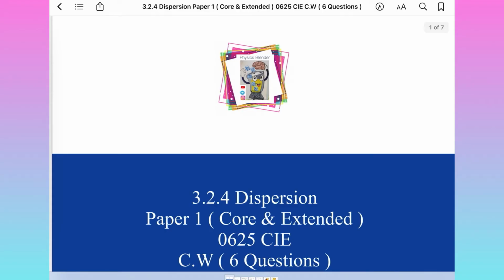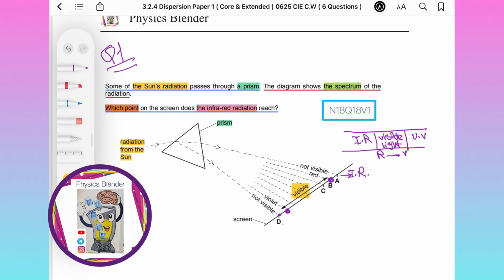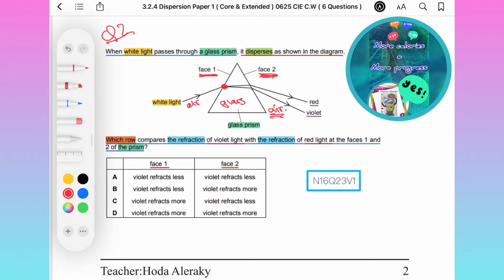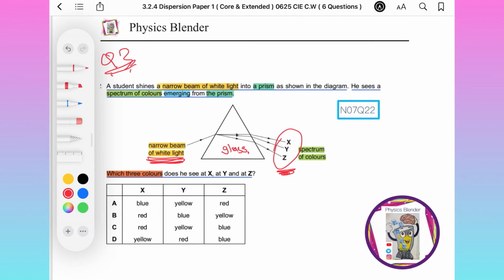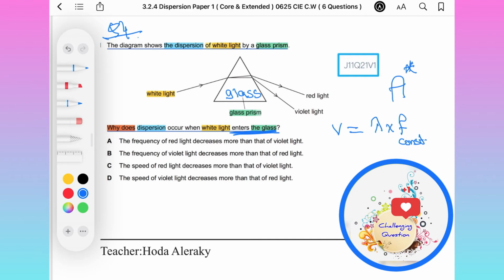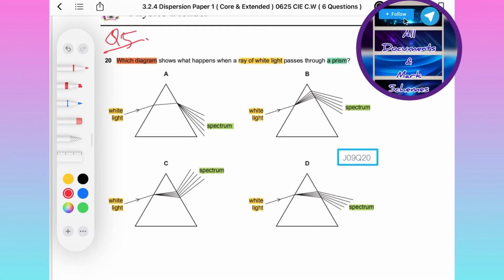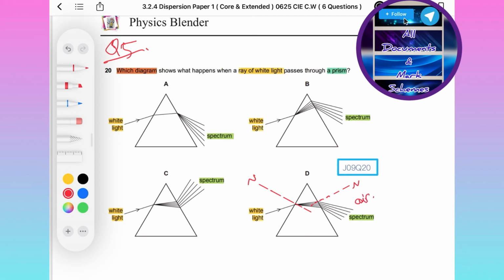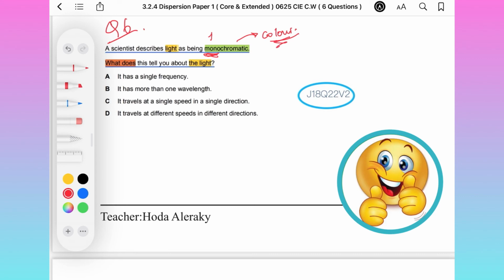Dispersion /IGCSE/ Paper 1 /classwork /smoothie#57 🍹💙🌏